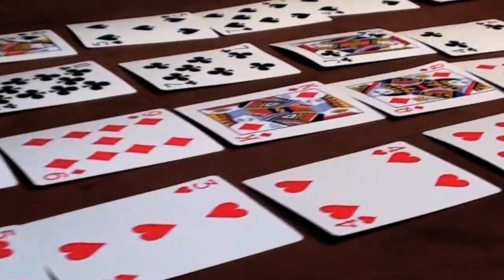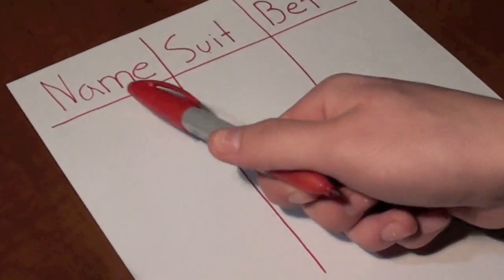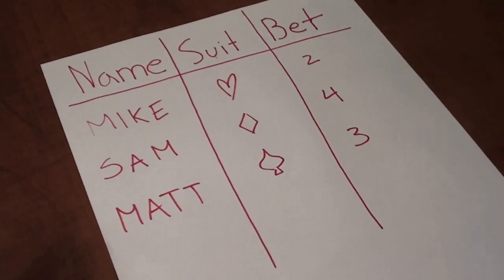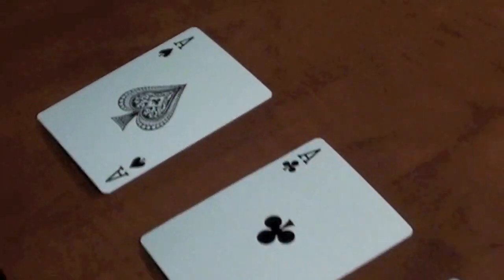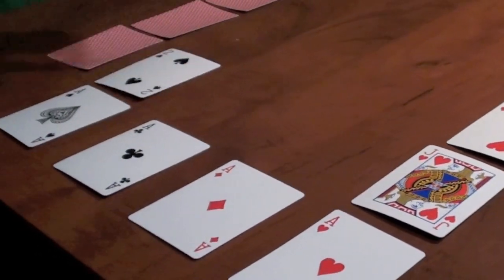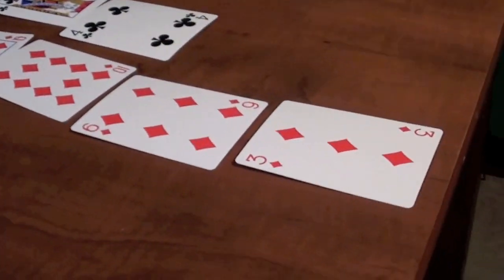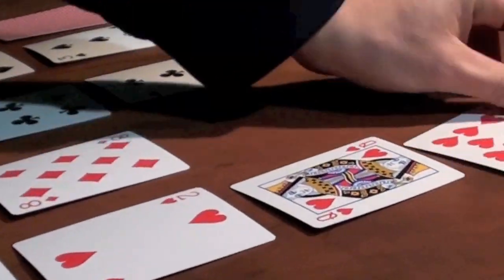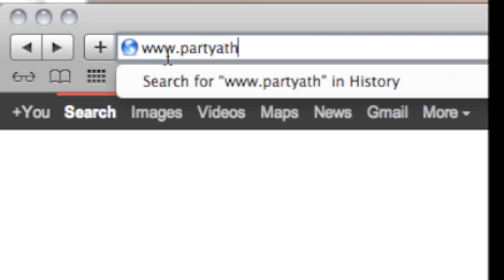STMS - How to play Horse Race (Drinking Game)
This video will describe the rules and supplies needed to attempt the drinking game, Horse Race.